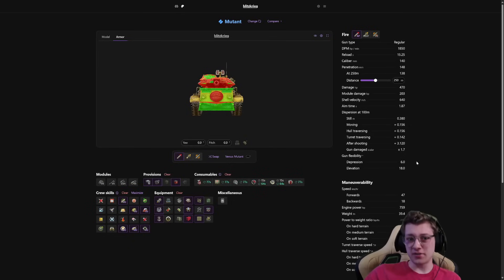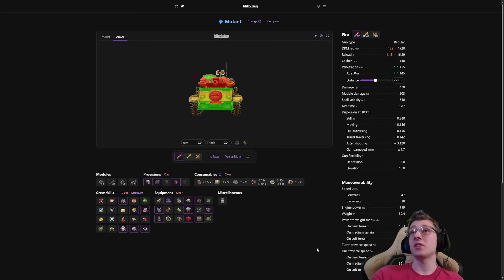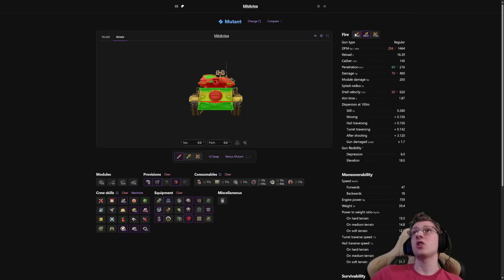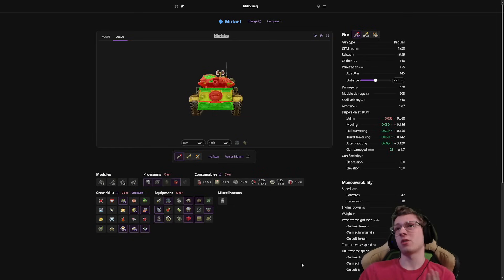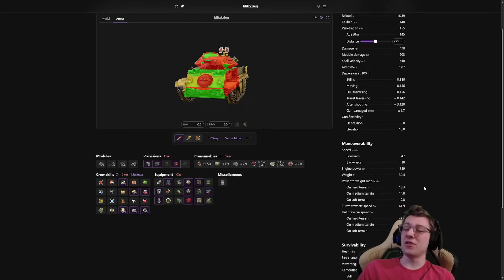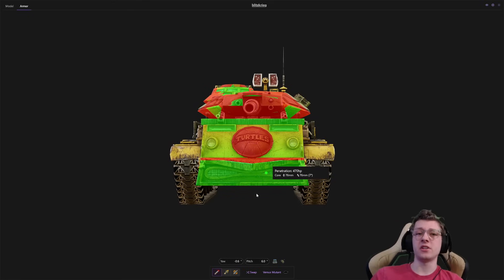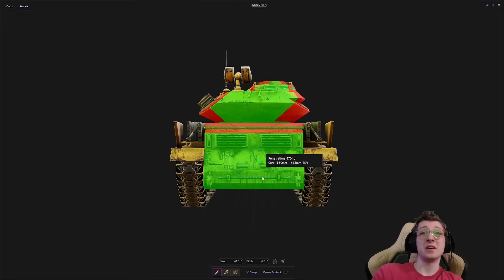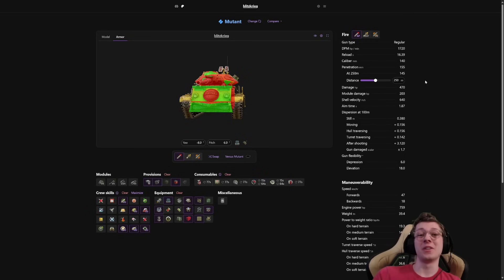WG HAS BEEN COOKING! TIER 7 T49!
In today's video ill be playing in World of Tanks Blitz and showcasing the Mutant and it's capabilities!